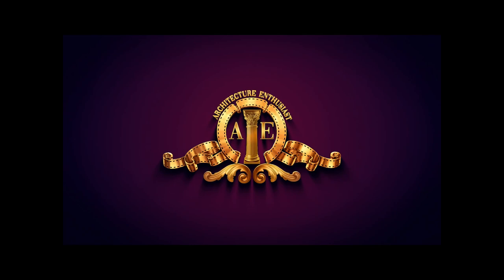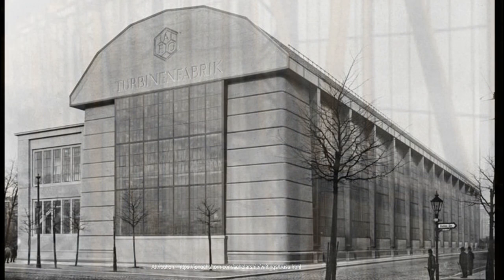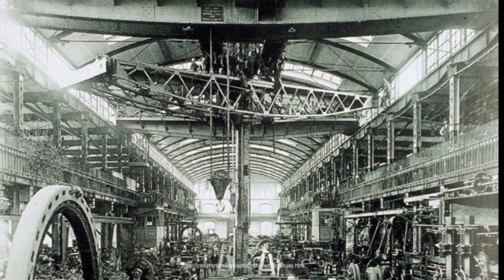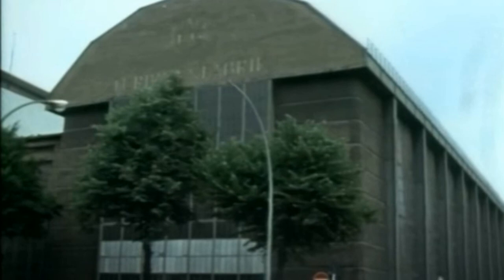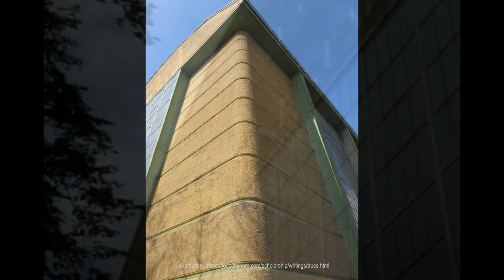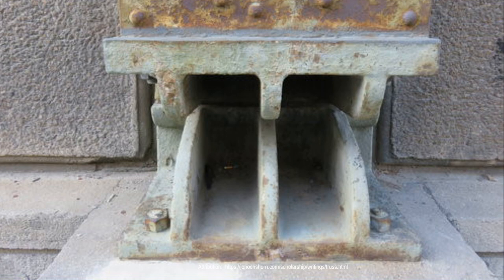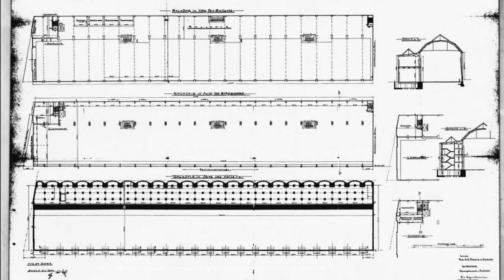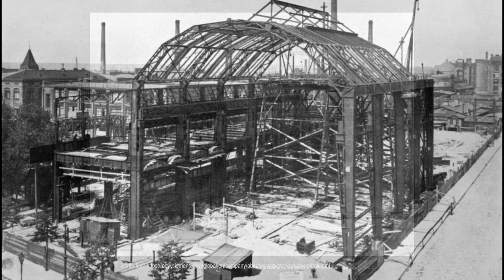AEG Turbine Factory by Peter Behrens | Architecture Enthusiast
The AEG Turbine Factory in Berlin, designed by the architect Peter Behrens (1868–1940) in collaboration with the building engineer Karl Bernhard (1859–1937), represents a milestone in the development of modern industrial architecture. Built in just a few months in 1909 in glass, iron, and concrete as an enormous modern industrial production space – the largest iron construction in Berlin at the time, with an enclosed volume of around 150,000 cubic meters uninterrupted by internal supports – today, more than a hundred years later, it still fulfills its original function, the assembly of large industrial turbines. The Turbine Factory has long been hailed as representing the integration of industrial building types and modern construction methods and materials into the tradition of architecture, and an artistic elevation of the modern workplace and the world of industry into the realm of culture. The Turbine Factory constitutes an attempt of reconciling the modern disciplines of architecture and engineering – or, as Behrens would put it, creating a new unity between art and technology – and one of its historical achievements is that it marks a new beginning in artists’ and architects’ engagement with the sites and products of modern industry in the early twentieth century.
AEG Turbine Factory is an influential and pioneering industrial architecture with forceful bold statements of “stripped classicism”. The classical Greek temple form and a giant concrete panel facade create a visual massiveness which symbolize the industrial power and stability. The steel columns and the profile of roof truss are directly expressed without ornament. Its 100m long and 15m tall glass wall and skylight is also a revolutionary feature at that time.
Behrens was given a unique opportunity in 1908 with the design for the new AEG turbine factory. Never before had anyone attempted to develop a dedicated architectural style for factory buildings. Previously, in line with the prevailing artistic taste of the German Empire, architects had designed historicising façades for industrial buildings.
Behrens’ turbine factory was a prototype. A steel skeleton supported the building and the façades were filled with glass, making the hall appear bright and transparent. Natural light was supposed to increase labour productivity and – as Walter Gropius put it – motivate workers to participate “more joyously in the achievement of great common goals”.
On its completion in 1909, the turbine factory was considered extremely modern. But if you first take a look at the façade from the front, you will see that Behrens and AEG did not completely renounce the tastes of the times. Although distinctly weighty, they have no load-bearing function as they are only exterior cladding and purely for show. Contemporaries understood the sacral allusion and referred to it as the “machine cathedral”.
The side façade of the turbine factory, however, is completely different and extremely modern. The construction hides nothing, enabling you to see the steel girders and their joints. The glass façade tilts slightly inwards as it follows the pillars, which appealed to the chief construction engineer, Karl Bernhard, and observers can see the actual façade.
Karl Bernhard remains underrated to this day. He not only executed Behrens’s ingenious design, but was also heavily involved in it. However, when it came to AEG’s public image and public perception, the focus remained on Peter Behrens: the famous artist-cum-architect overshadowed the engineer.

Regardless who contributed more to the design, the impact of the turbine factory on architectural history cannot be overstated. It gave industrial production a characteristic element of style. It didn’t hide behind pseudo-historical façades but enabled its functions to be seen by all.